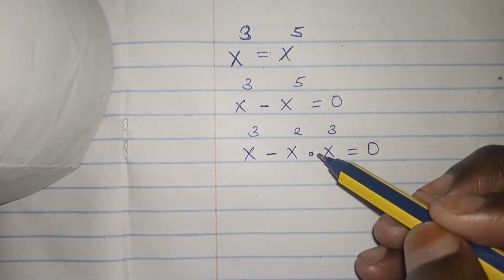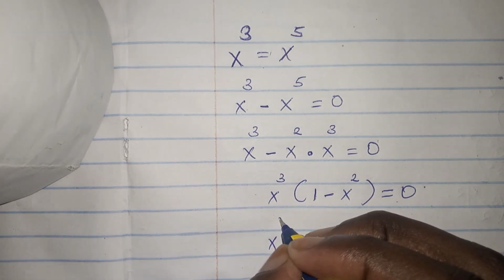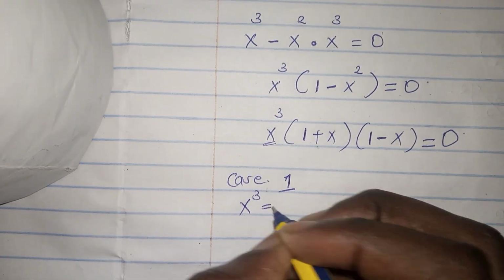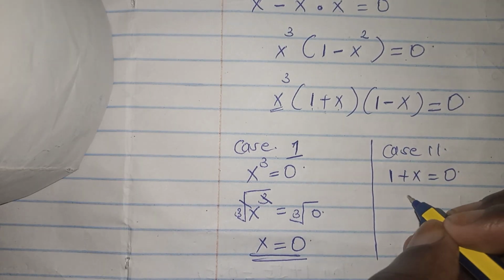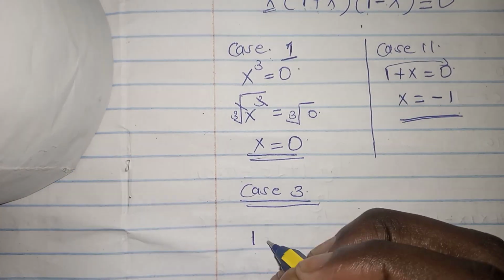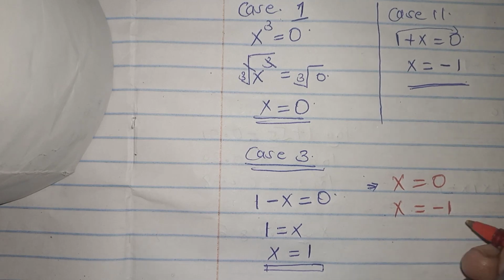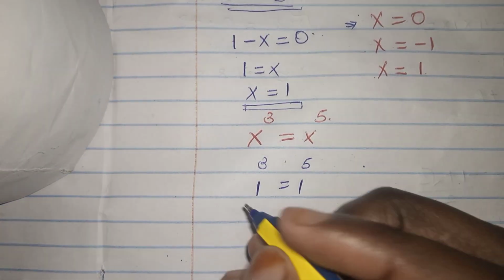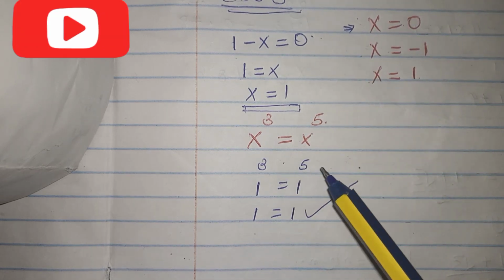awesome quantative aptitude